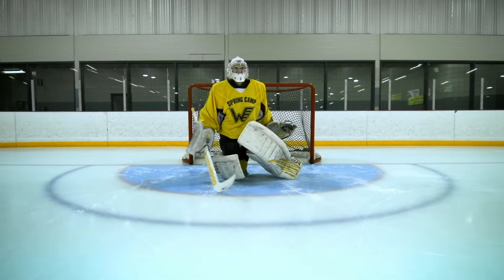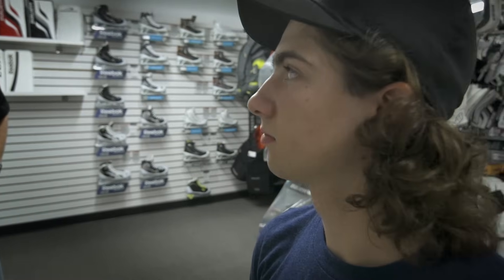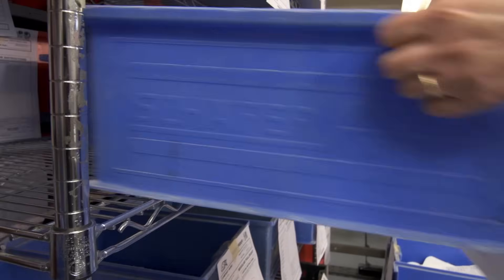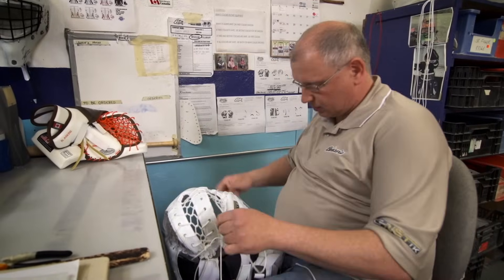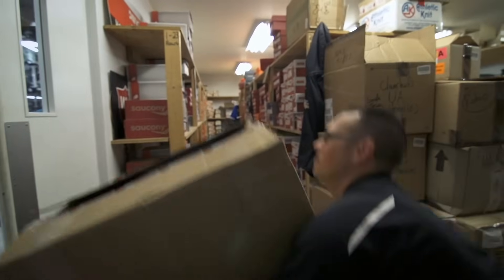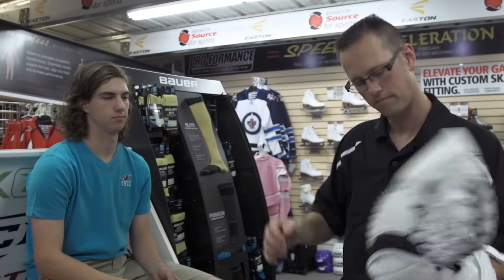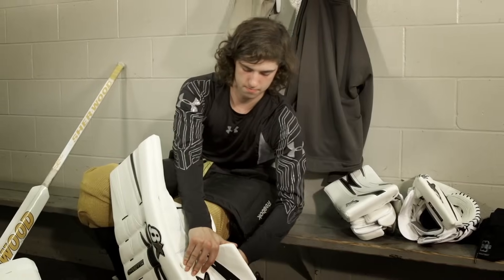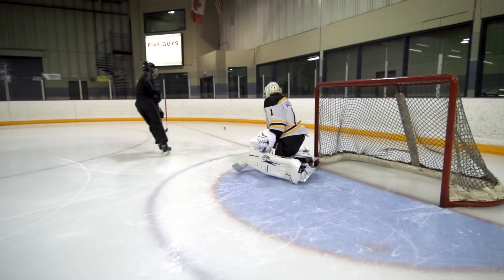Tyler's Hockey Goalie Story | Source For Sports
Source for Sports and Brian's teamed up to help Tyler Gutenberg find the best set of gear to get him ready for the upcoming MJHL Season.  Source for sports provides the best support and fitting to make sure that Tyler got the right gear for his game.